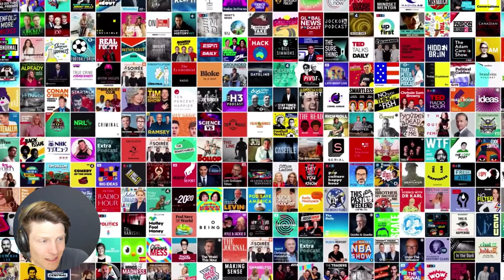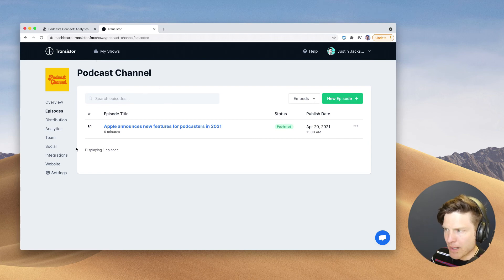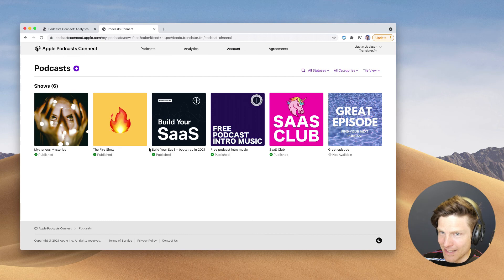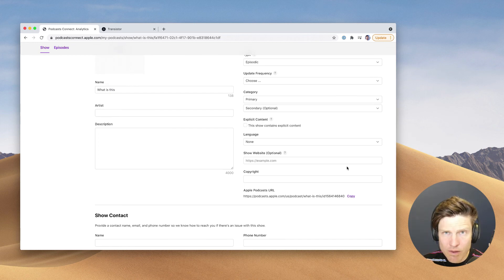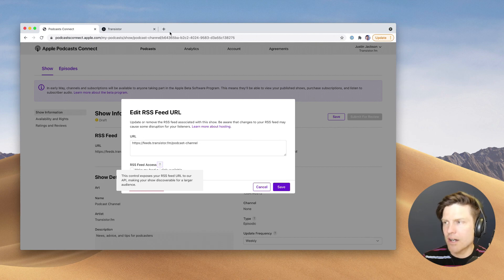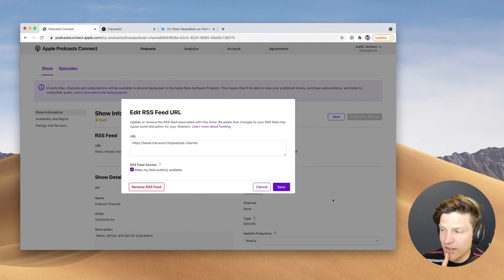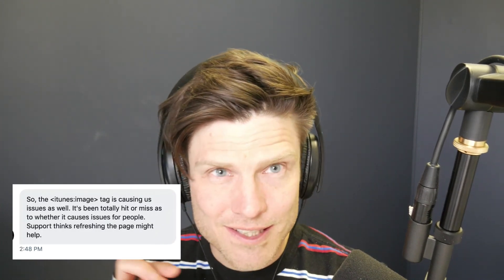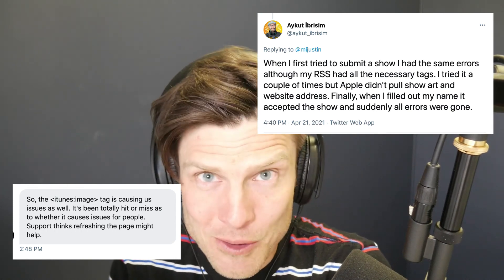I tried submitting a podcast to Apple's new Podcasts Connect, here's what happened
After yesterday's Spring 2021 announcements, I've heard multiple reports of people having a hard time submitting a new podcast RSS feed to Apple, so I tried it out.

I founded (a podcast hosting and analytics platform) with Jon Buda. If you're starting a podcast, check us out!